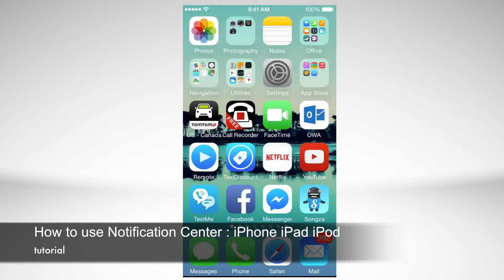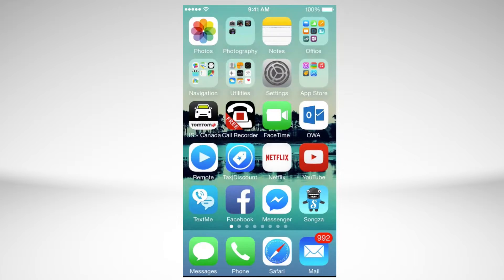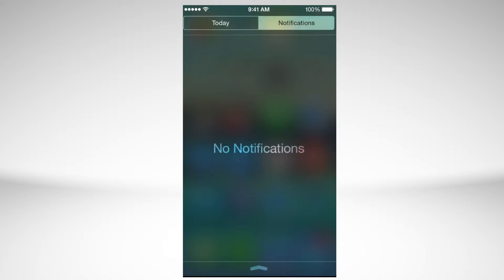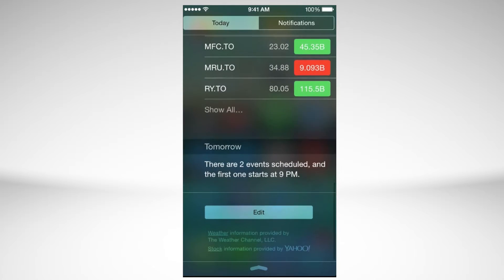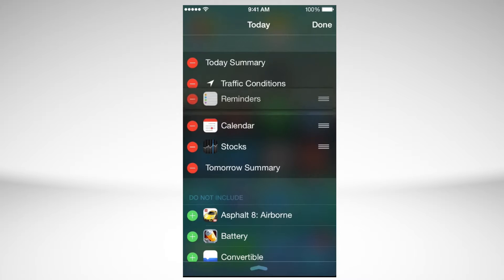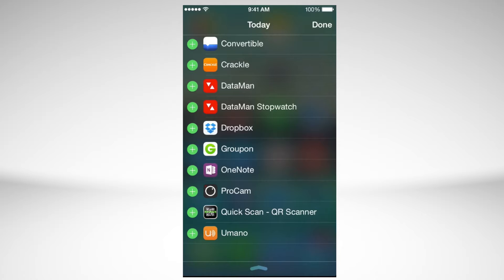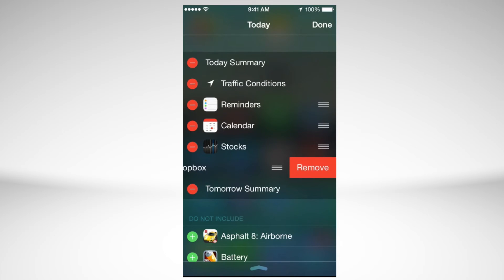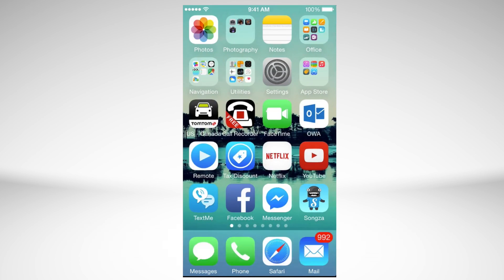How to Access Notification Center on iPhone iPad iPod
How to add delete widgets access notifications in iOS 8.3 iPhone 6, iPhone 6plus,  iPhone 5S iPhone 5C iPhone 5 iPhone 4S, iPhone 4 iPhone 3GS iPhone 3G iPhone 6 iPhone 6 plus iPad 4 iPad 3 iPad 2 iPad 1 iPad retina display iPad mini iPad mini retina display iPad air, iPad air 1, iPad air 2, iPad air 3, iPad mini 1, iPad mini 2, iPad mini 3, iPad mini 4 iPod touch 16gb 8gb 32gb 64gb 128gb, smart phone, iPod touch , ipad mini 2, Ipad air 2, iPad air retina display , apple phone, 8gb 16gb 32gb 64gb 128gb. iOS 8, iOS 8.3, iOS 9, new ios. The basics